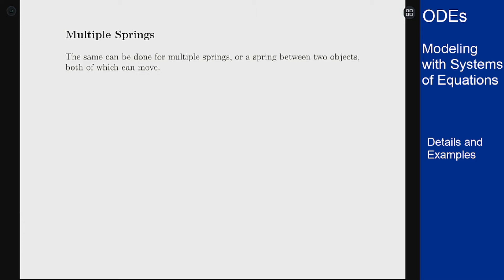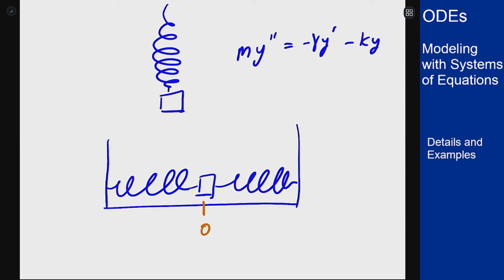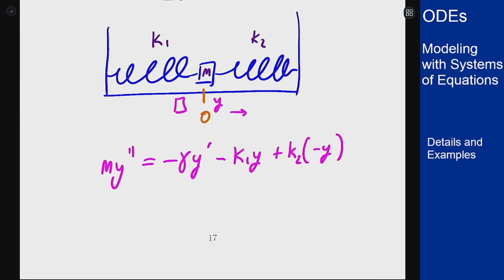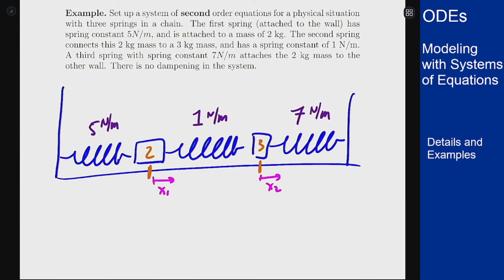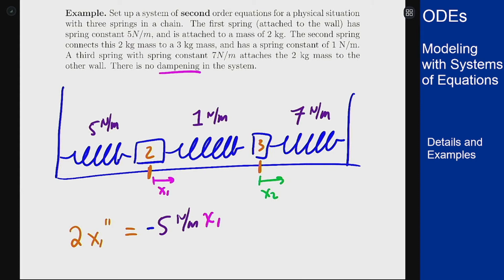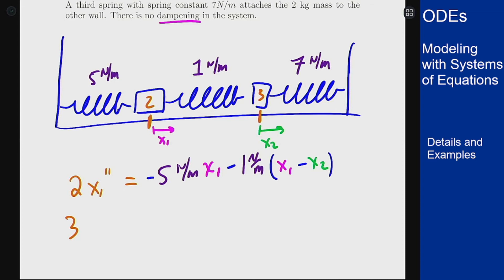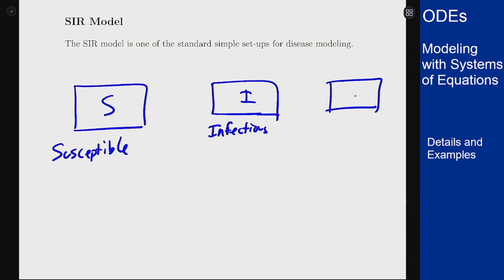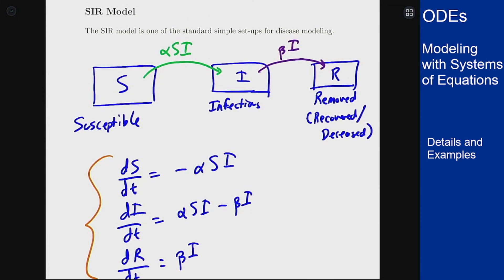Differential Equations - Modeling with Systems - Springs and SIR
Video showing two other applications of modeling with systems of differential equations, in particular multiple spring and mass systems, and disease modeling with the SIR model.